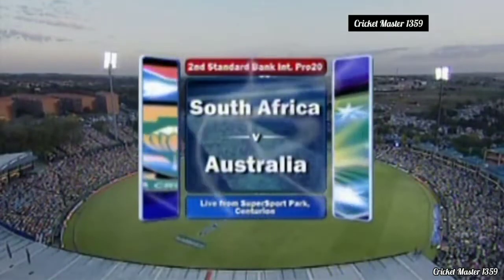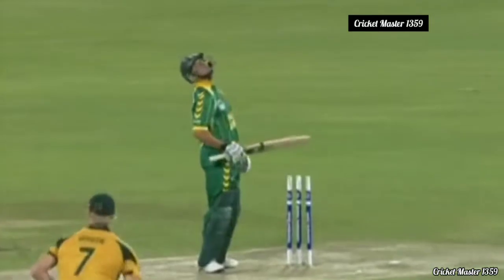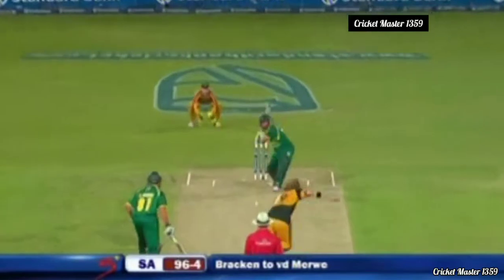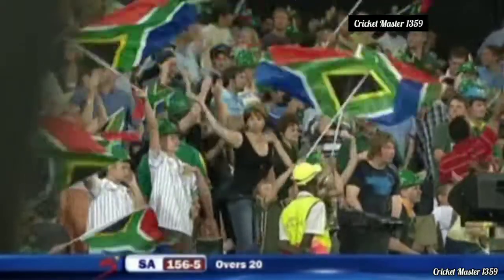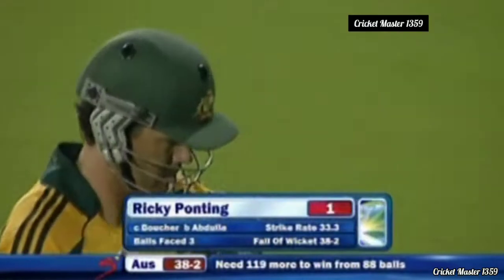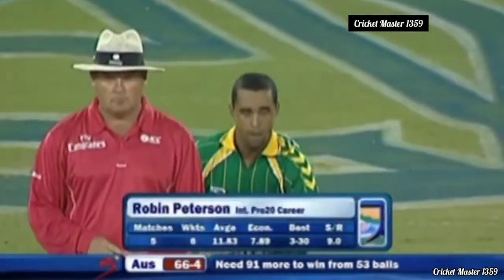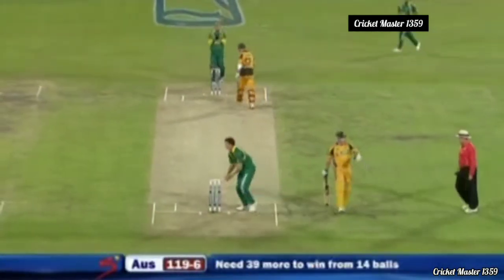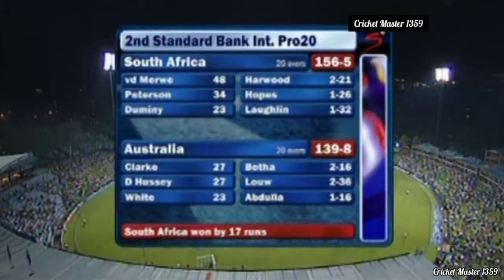South Africa vs Australia 2nd T20 2009 at Centurion Highlights